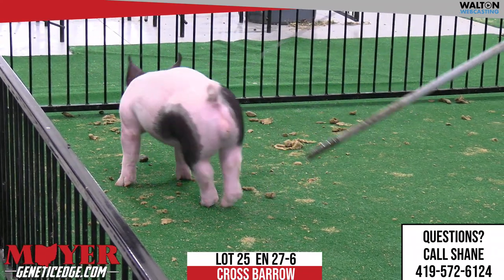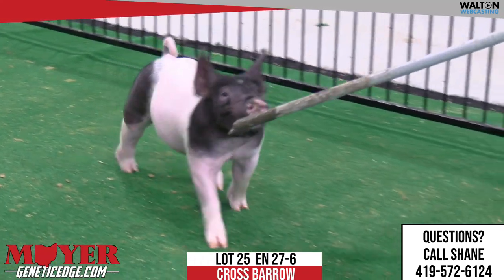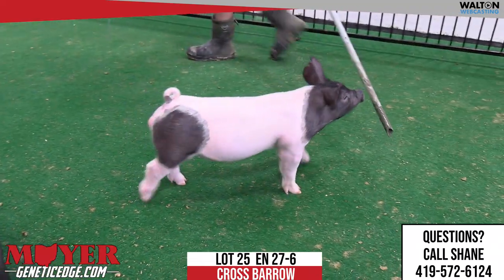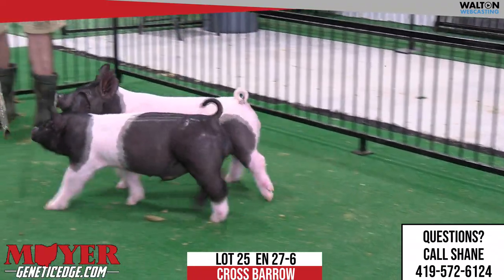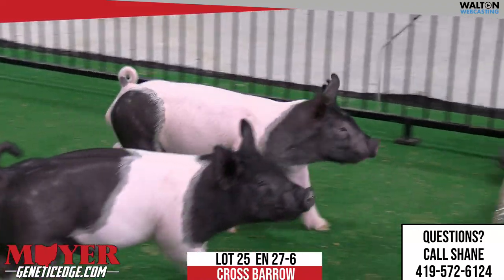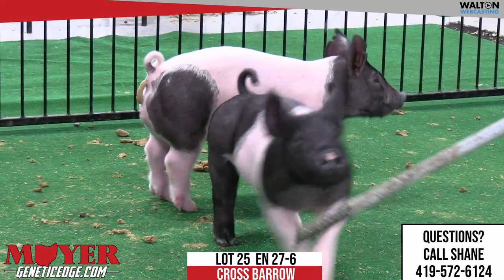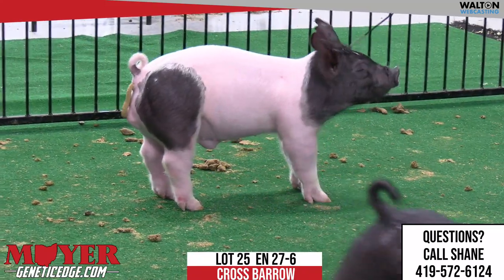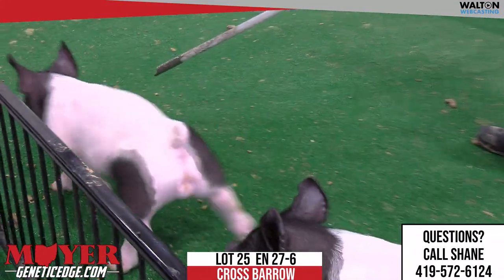Moyer Lot 25 Aug 14 Sale 09 August 2023 05 10 23 PM